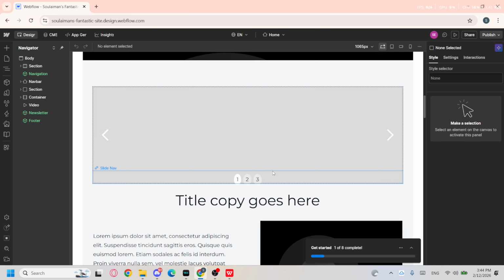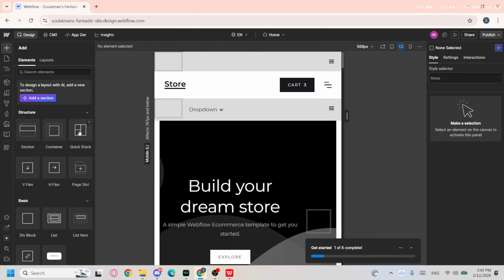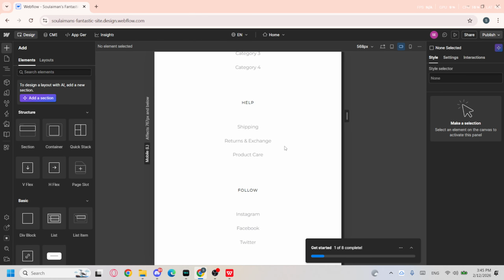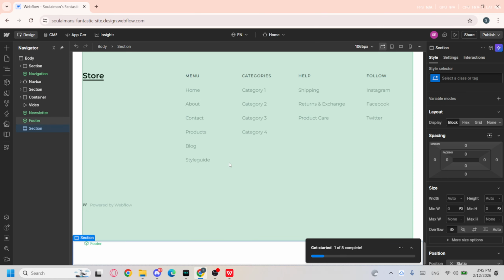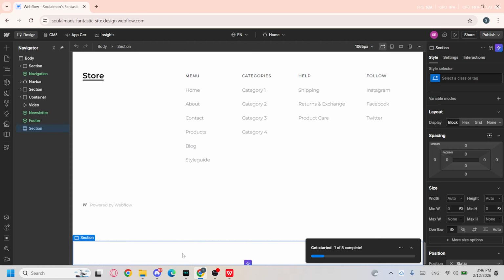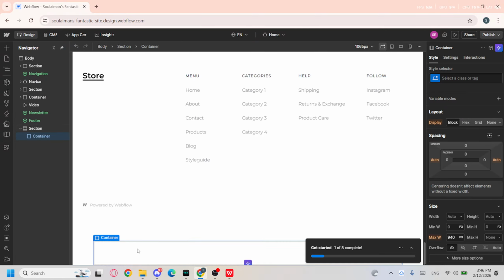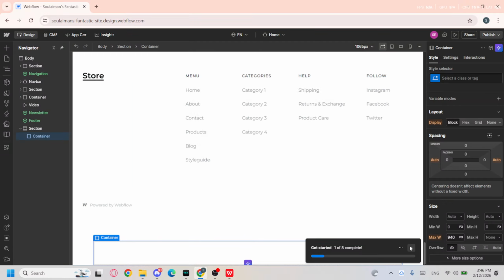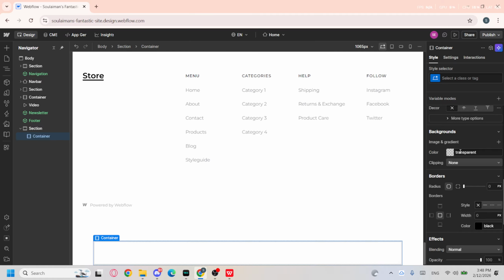How To Add a Footer in Webflow ! Tutorial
Today we talk about add a footer in webflow,webflow,webflow tutorial,webflow course